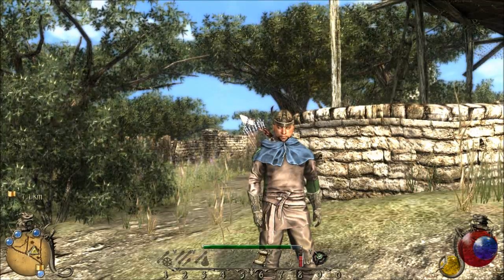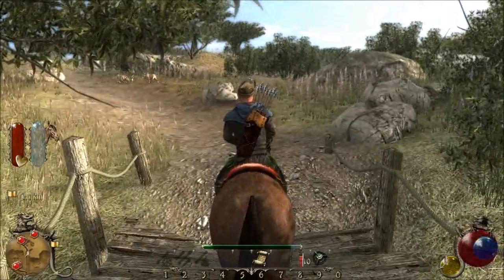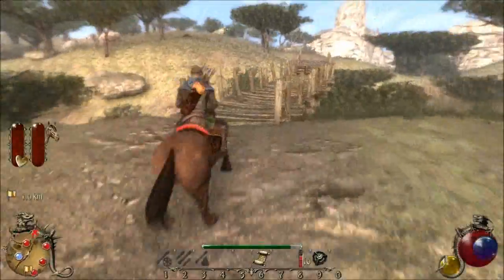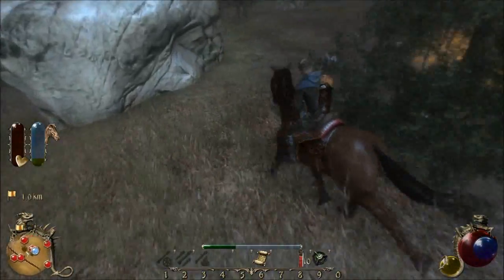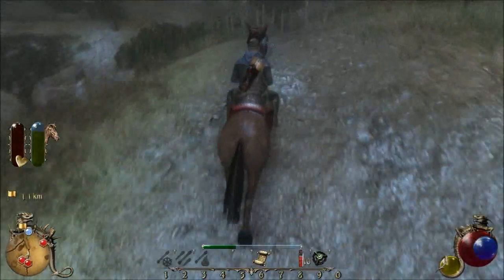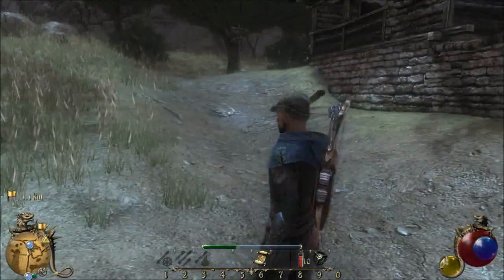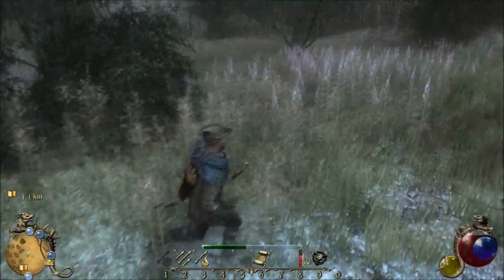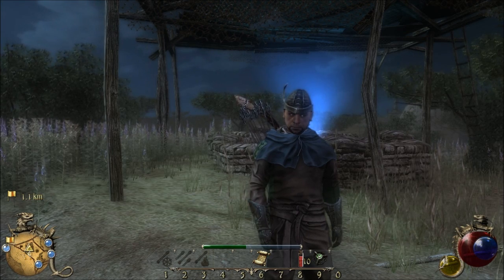7. Let's Play Two Worlds 2 PC HD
Let's Play Two Worlds 2 on the PC. I'll be playing a "pure" archer... though I might end up regretting that.